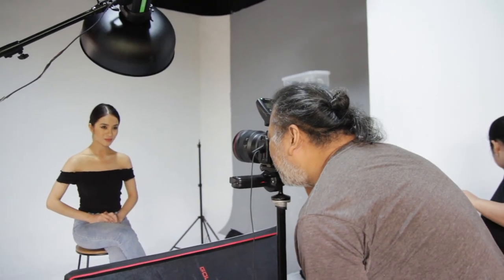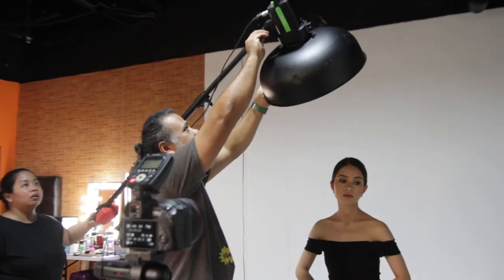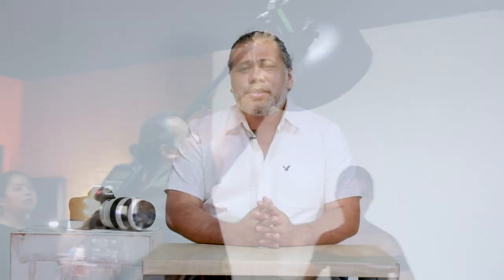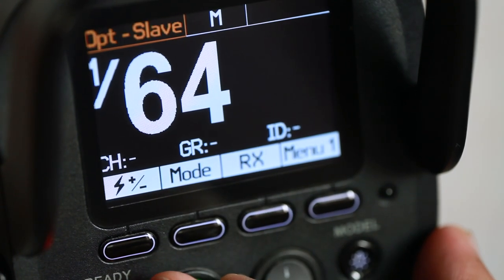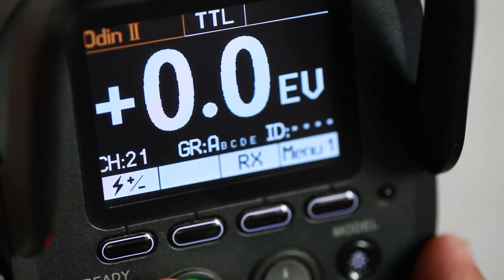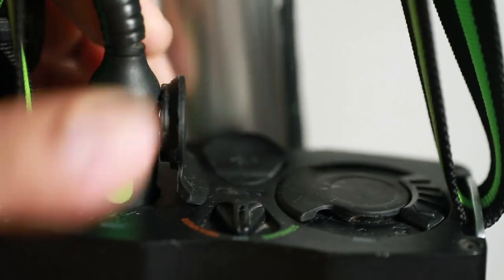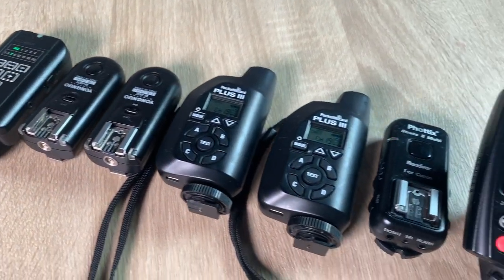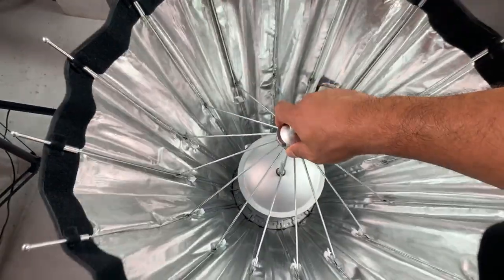Introduction Removing Fear of Using Strobe Lights